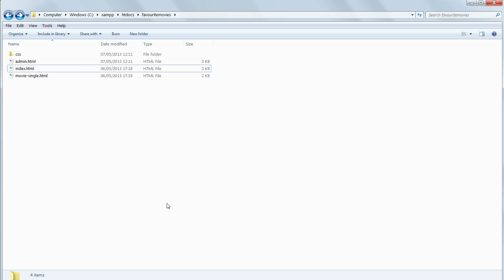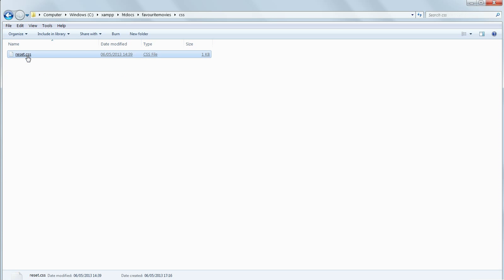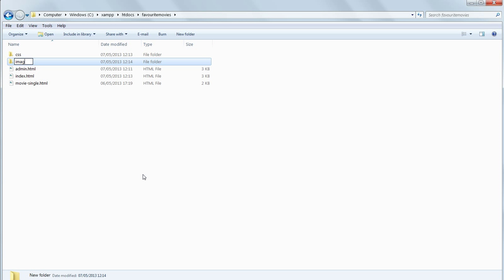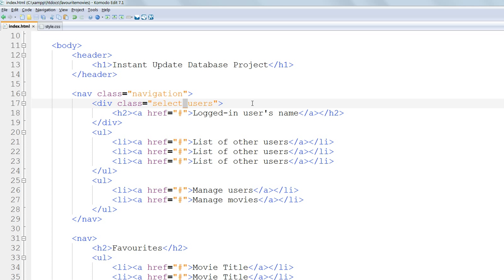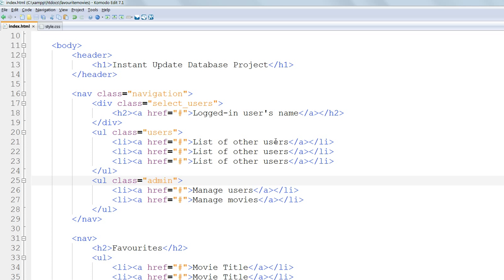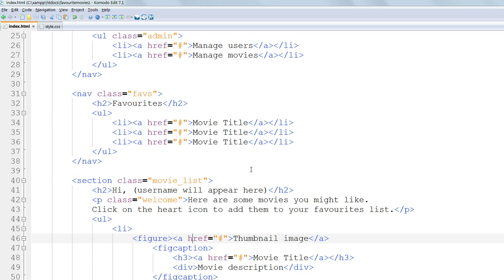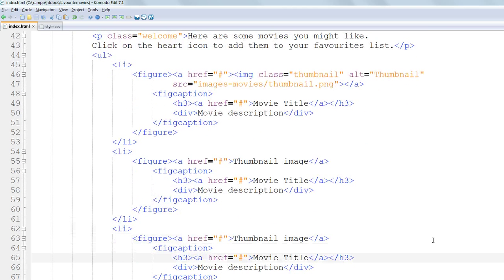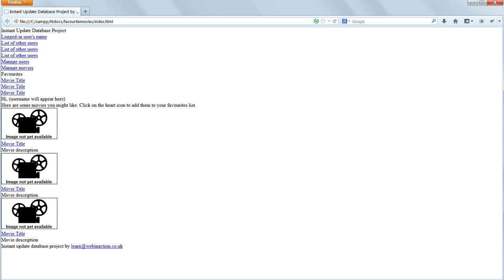The Ultimate Web Development Course 05-04: Adding Classes to HTML